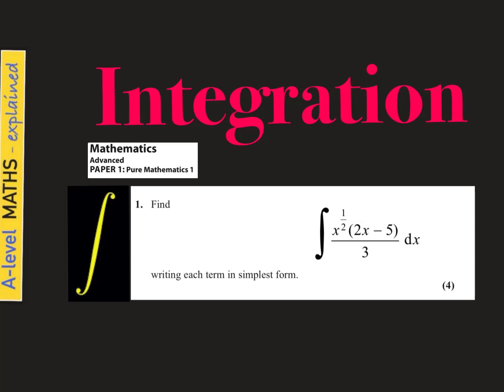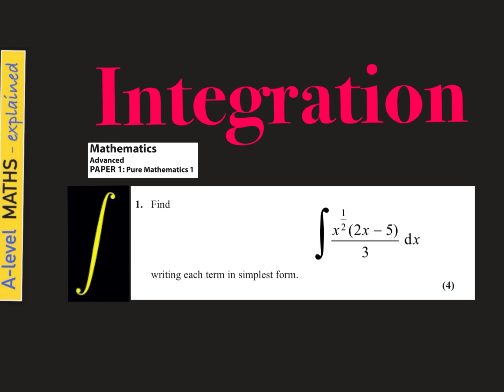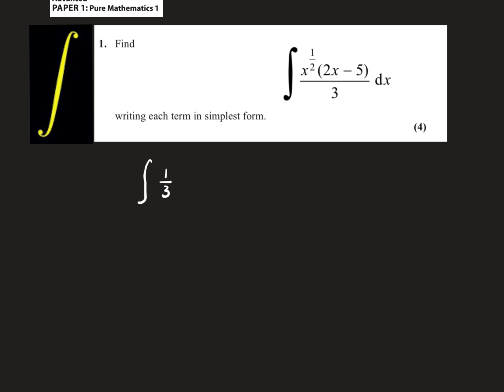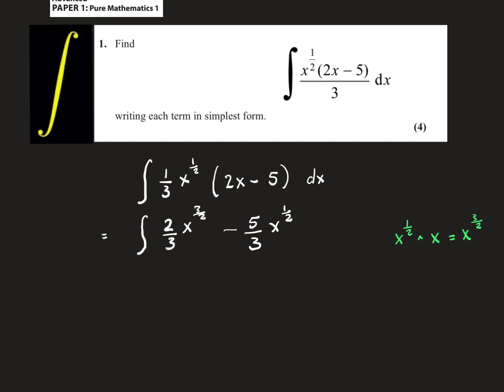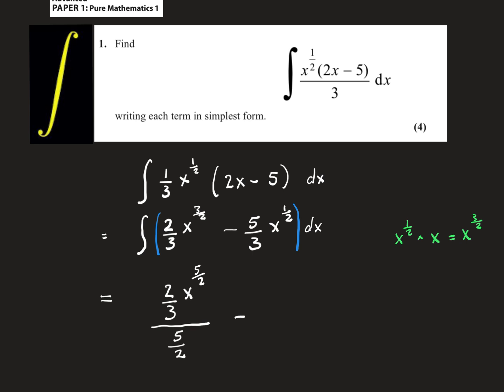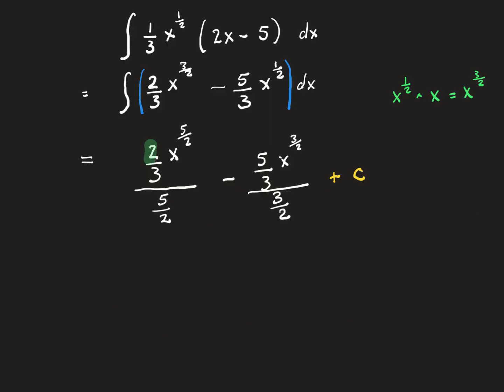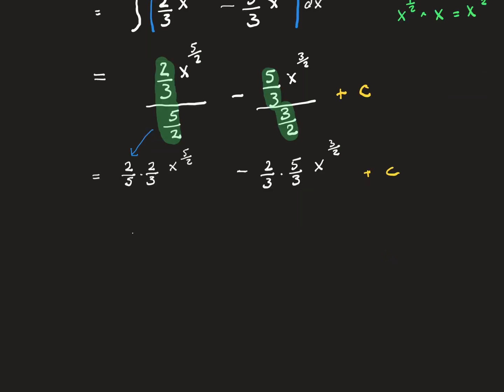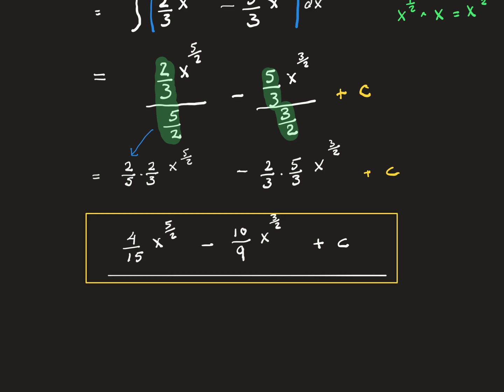A level Maths - Integration - Excel at School